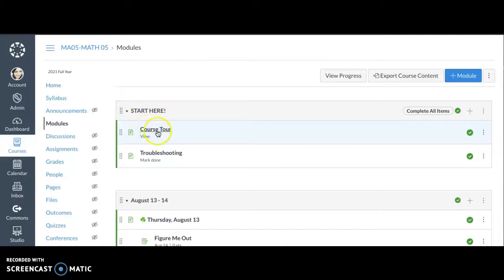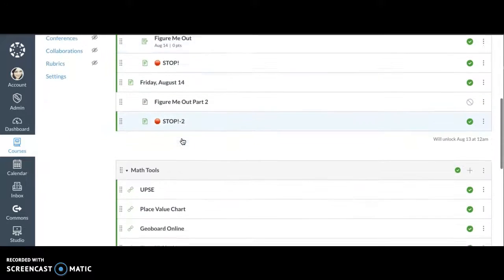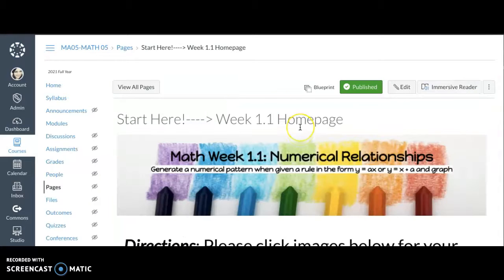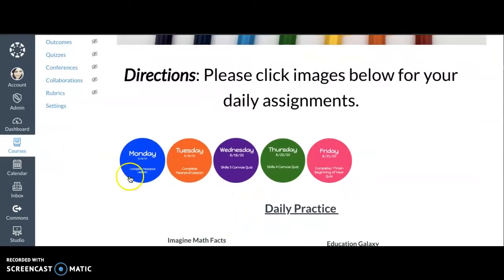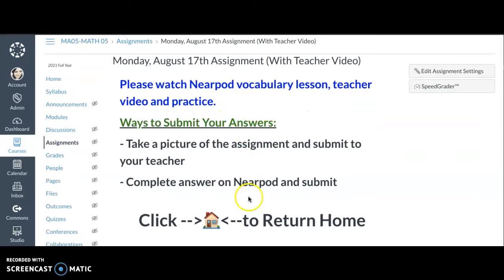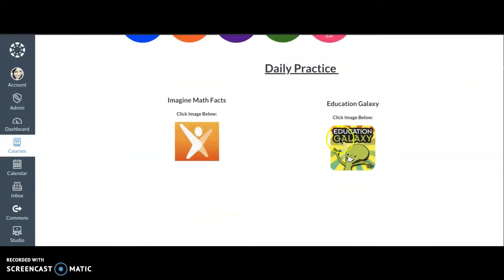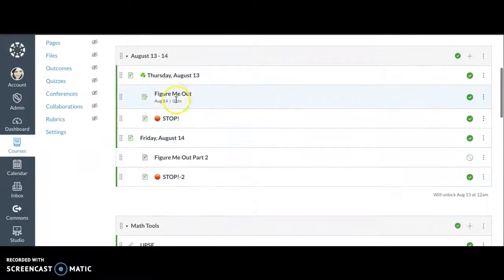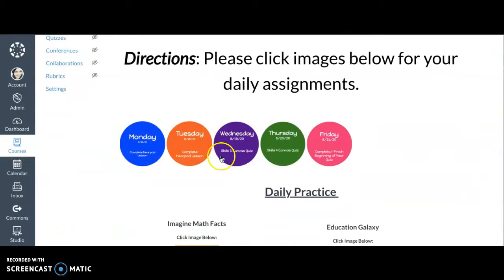Math Course Tour